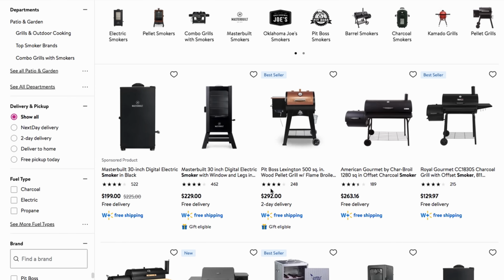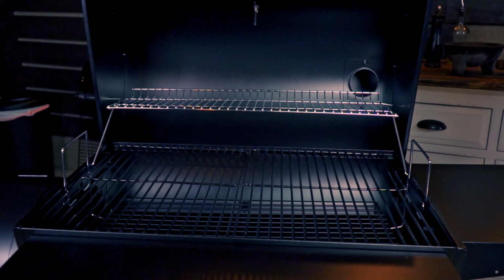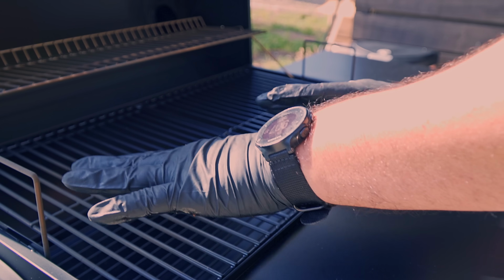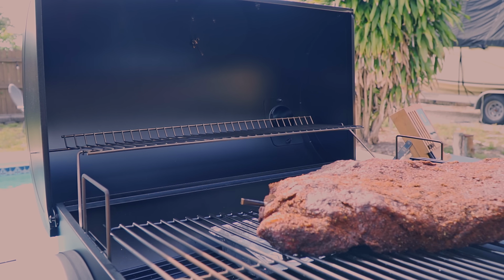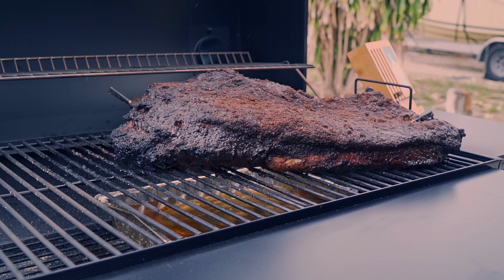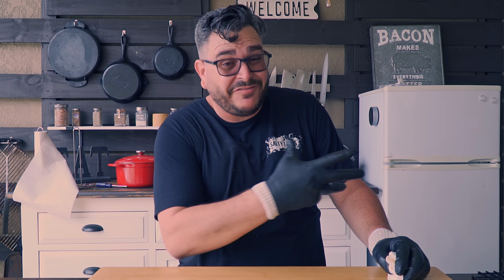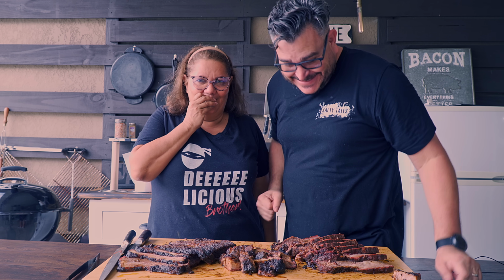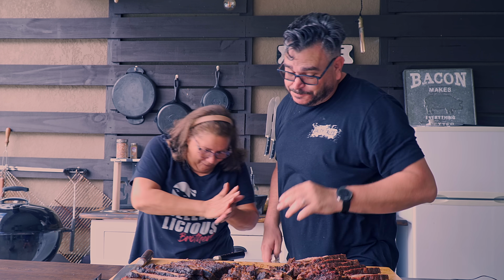I Bought the Cheapest Smoker Online and... This Happened…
Can one of those cheap offset smokers cook a good brisket?

That is the answer we are looking for today as I went online and got me the cheapest smoker money can buy. I was as surprised as I could be by finding this thing for this price and now the question is…
Can this cook a perfect brisket?

There are many people out there with no intention on buying a $1000 dollar smoker. That can be because of budget restriction or simple because it is not worth it for the amount of cook they do.

7027 W. Broward Blvd #293

Grill Grade
Wood Pellets
Maldon Salt
Pepper Mill

Ninja Foodi:
Ninja Foodi

Video Equipment
Voice Over Mic